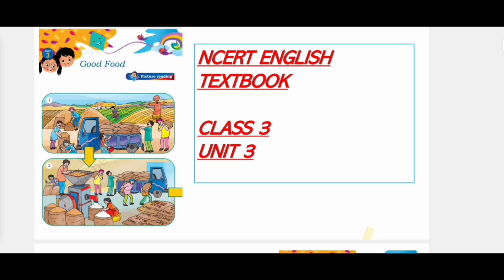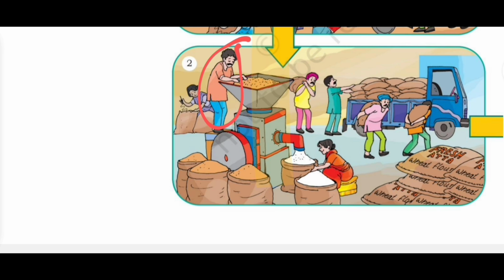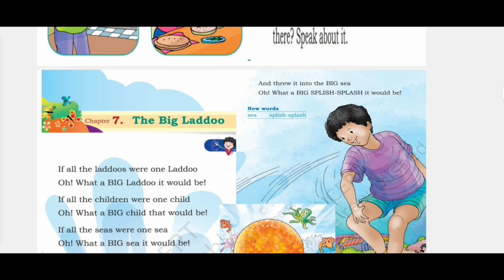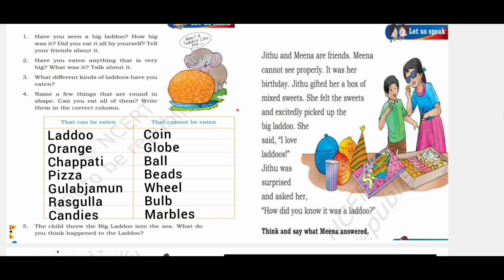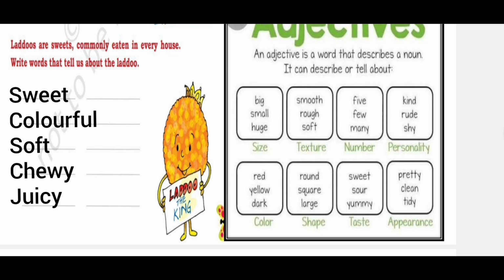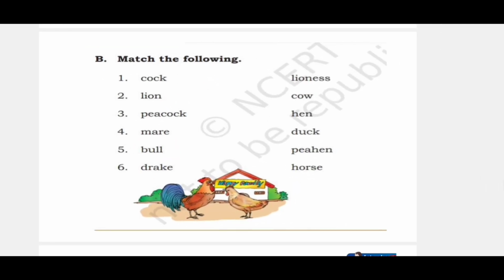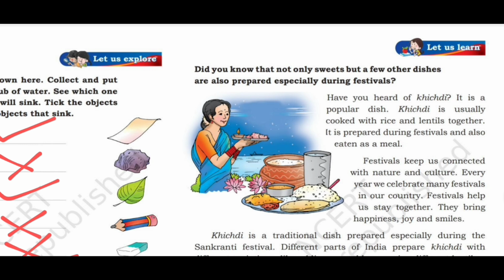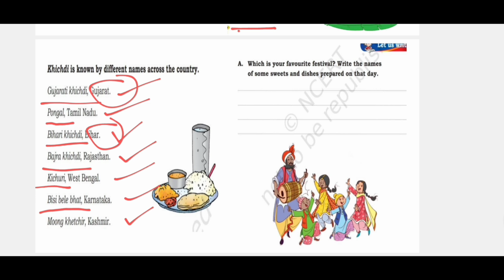GOOD FOOD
Ncert class 3 ENGLISH Textbook unit 3